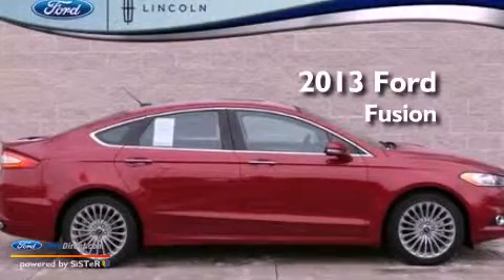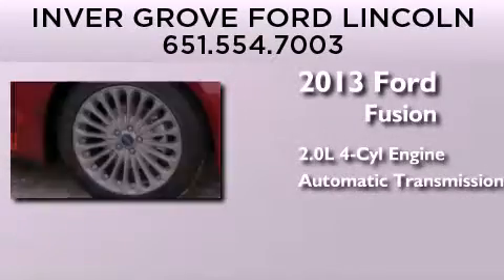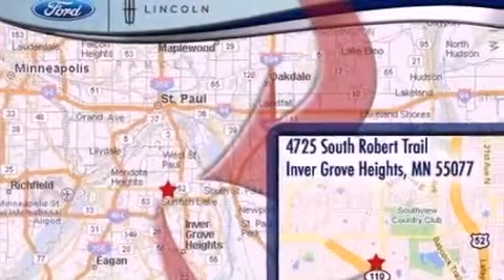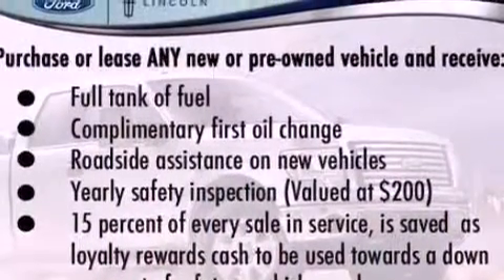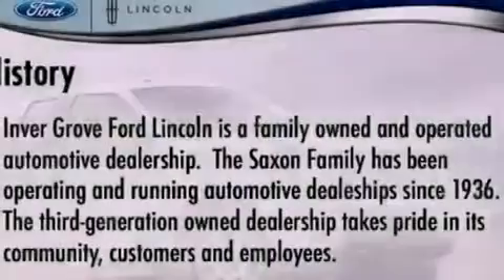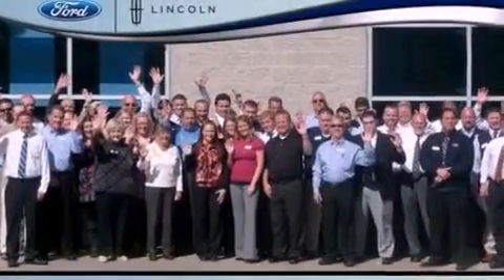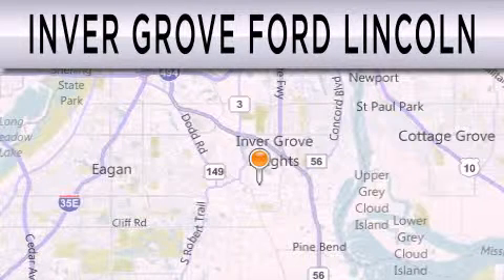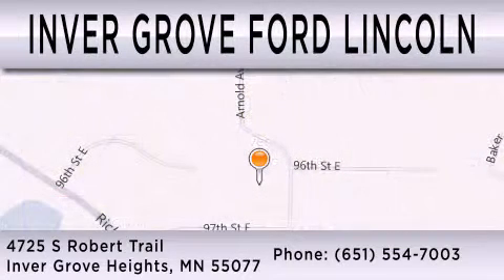2013 FORD FUSION Inver Grove Heights MN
Year : 2013
 Make : FORD
 Model : FUSION
 Engine : 2.0L I4 16V GDI DOHC TURBO
 Trans . : 6-SPEED AUTOMATIC
 Exterior : RUBY RED TINTED CLEARCOAT
 Miles : 10

 Stock : 303059